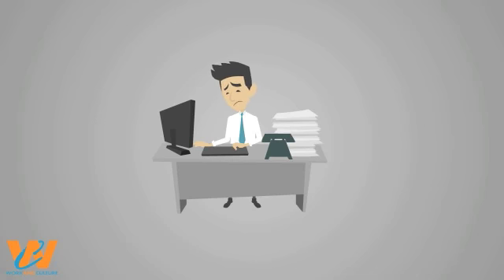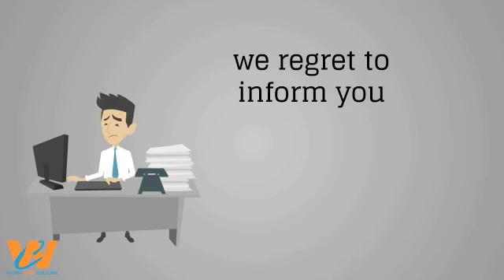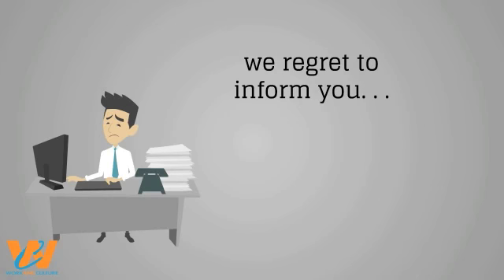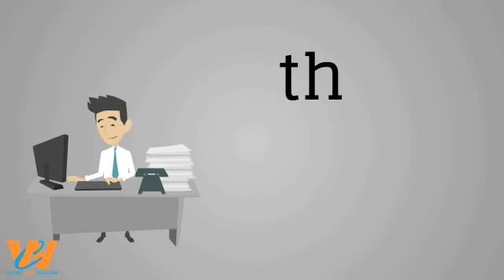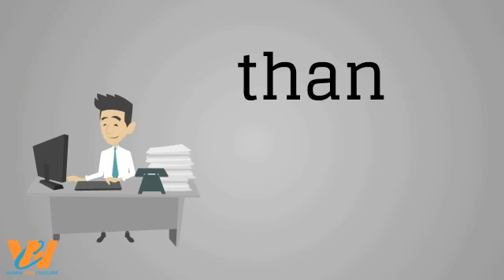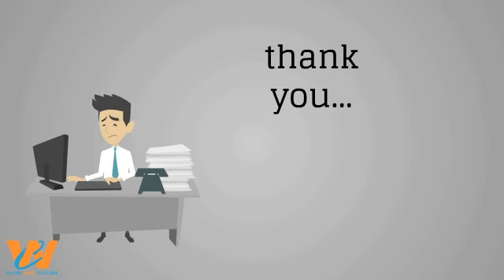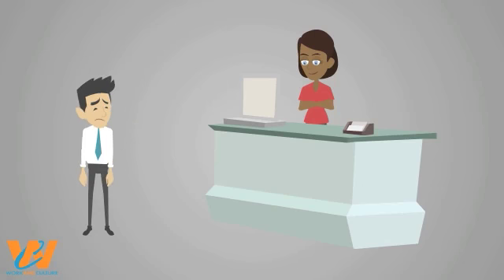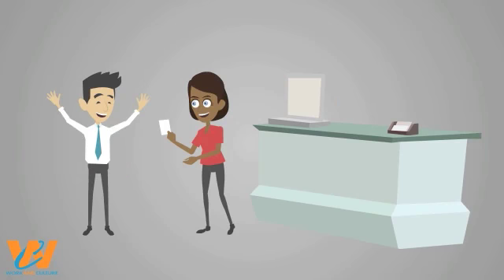Dealing With Rejection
This video explains a few strategies that might help you when you are faced with a job rejection.

Discussion questions:
1. What are your experiences with job rejection so far? Please provide an example.

2. What did you do when you experienced rejection in the past?

3. Now that you have watched this video clip, what would you do differently when faced with a job rejection?

4. From the video suggestions, what would be easy for you to do and what would be more difficult?

Having a hard time finding work? Get your resume seen by employers with these 5 tips!